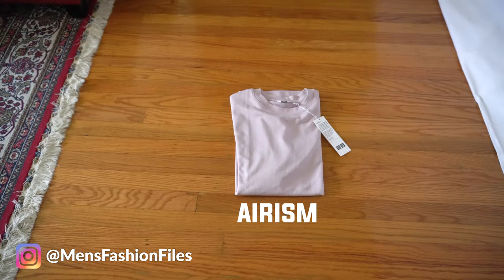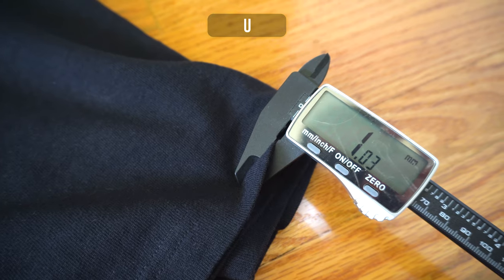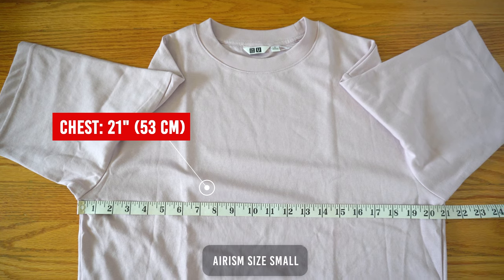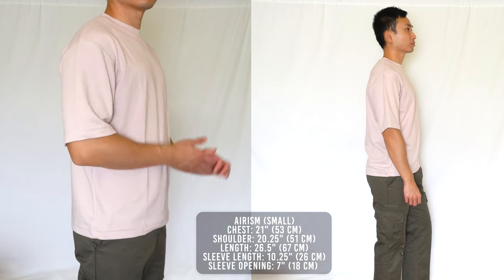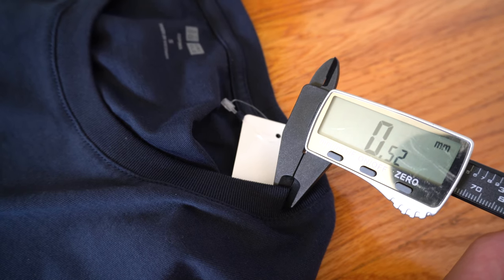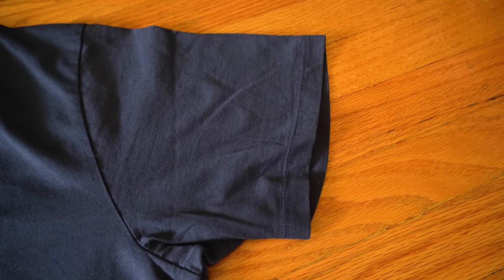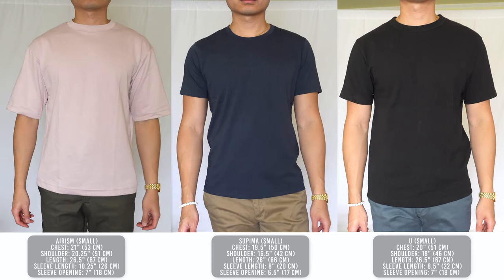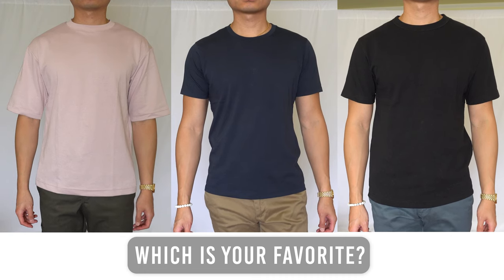Which UNIQLO T-Shirt Is Best? | AIRism VS Supima VS U Comparison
Uniqlo U vs Supima vs Oversized AIRism Crew Neck T-Shirt Size + Fit Guide + Review + Comparison

Time Stamps:
0:00 Intro
0:33 Body Specs
0:49 Oversized AIRism Detailed Overview
3:15 Oversized AIRism Fit (Size S)
4:57 Supima Cotton Detailed Overview
6:46 Supima Cotton Fit (Size S)
8:14 U Tee Detailed Overview
10:37 U Tee Fit (Size S)
12:10 Comparison
13:21 Which Is Most Comfortable?
13:45 Which Fits Best?
14:27 Which Is Your Favorite?